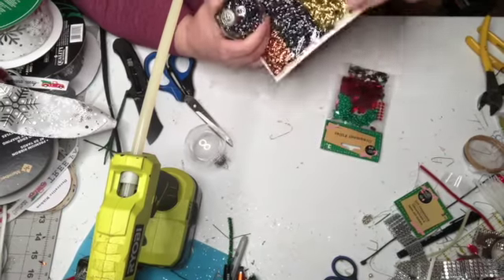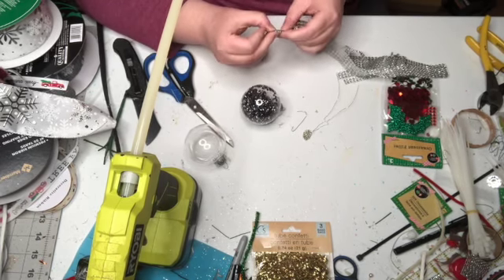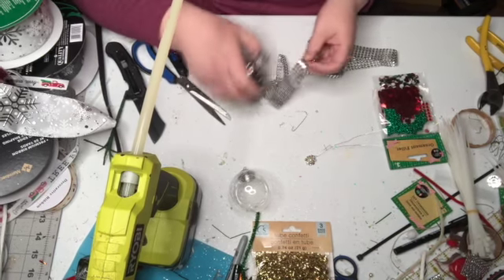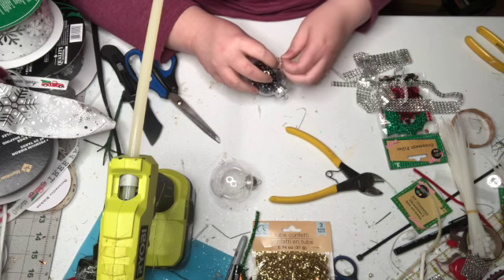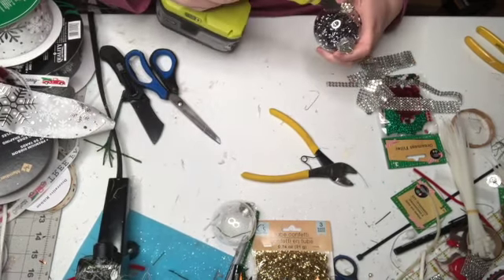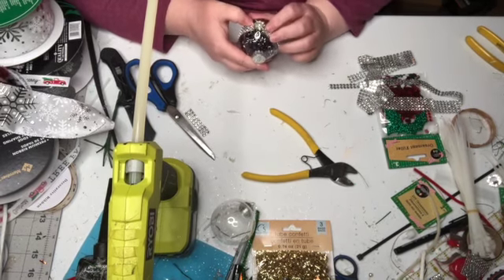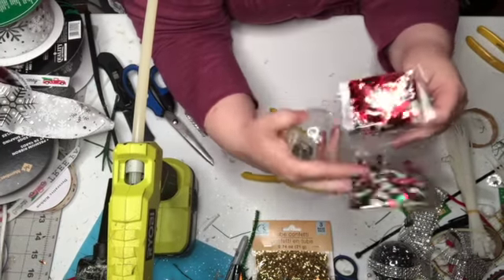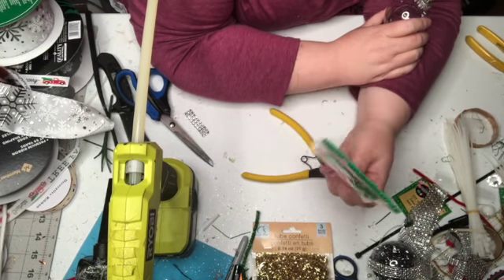dollar tree 12 days of Christmas :tag Ornament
how to make farmhouse tag Ornaments from dollar tree